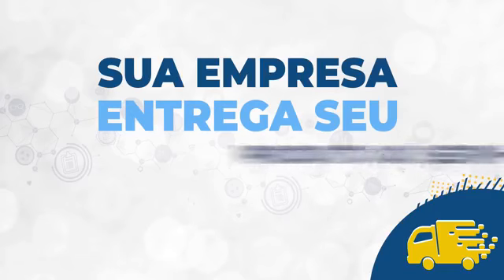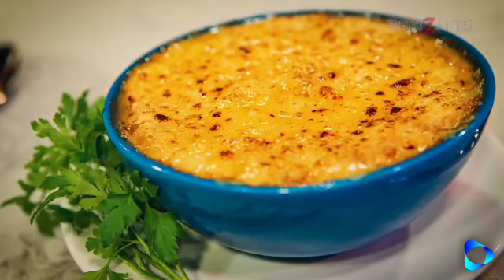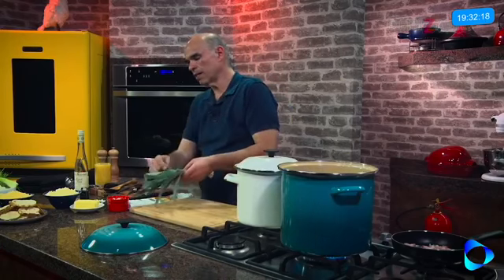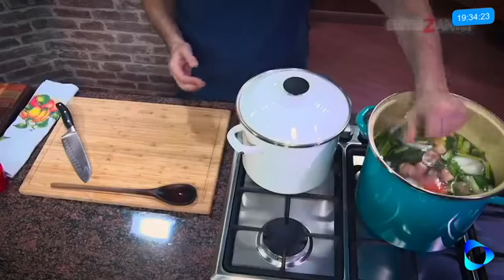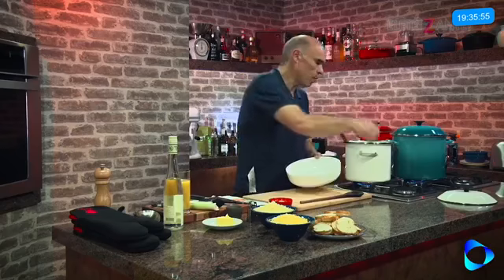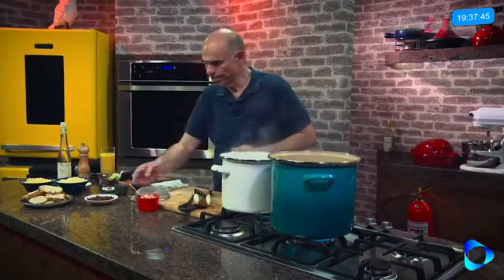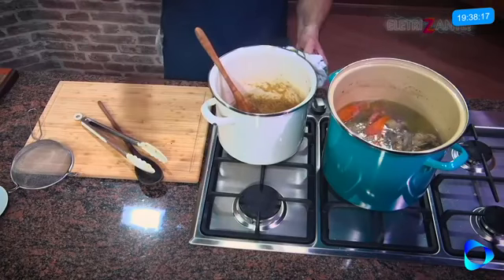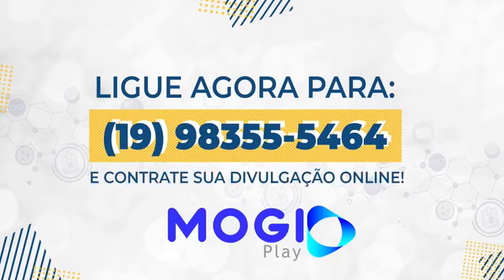Eletrizzante - 27/04/2020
A Mogi Play é um canal de web TV que iniciou sua operação há três anos e conta com a tecnologia streaming para exibir sua grade de programação em HD para sua transmissão ao vivo, sem congelamento de imagem e com mais 1000 telespectadores simultâneos.
O canal é transmitido por oito plataformas incluindo redes sociais, site, YouTube e APP, permitindo assim que nossos telespectadores assistam a Mogi Play tanto pelo computador, como por celulares, Smart TVs e Tablets.
Em relação a grade de programação, temos a exibição diária do programa jornalístico Região em Foco, com notícias locais; Play Esporte, com notícias do amador, entrevistas e exibição ao vivo de dos jogos da nossa região; Saúde Alternativa, com matérias de terapias alternativas; Conexão Geek, tudo sobre o universo geek; Giro Play, espaço dedicado aos jovem com assuntos como viagens e atualidades; GCM em Ação, programa gravado junto a guarda do município durantes as ocorrências; Studio Play, Programa de entrevistas e Presta Conta Estiva, espaço vendido a Prefeitura de Estiva Gerbi.